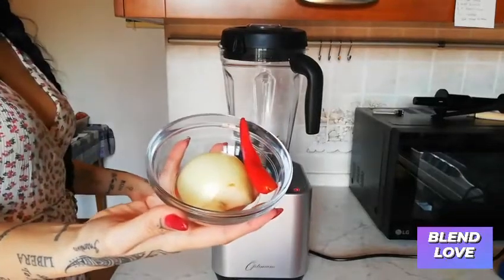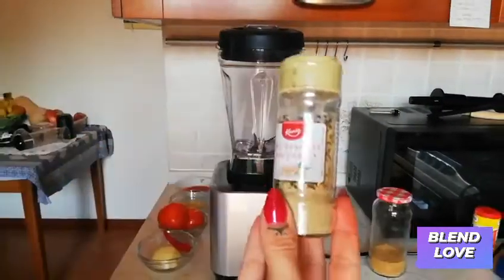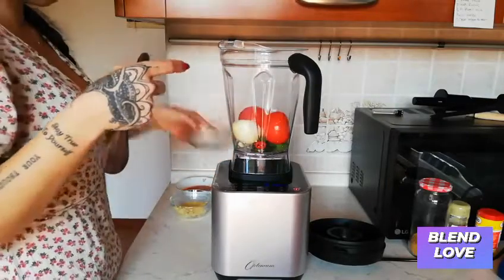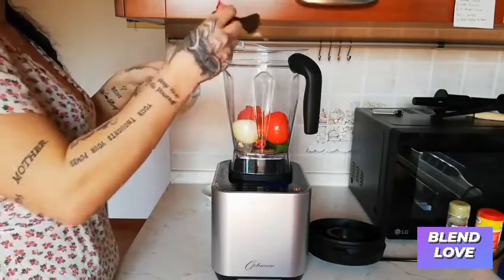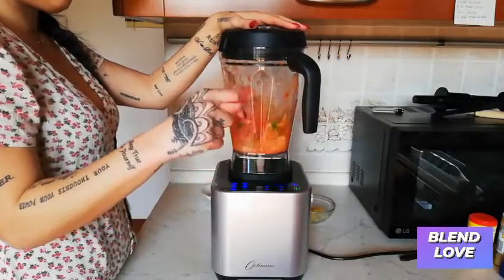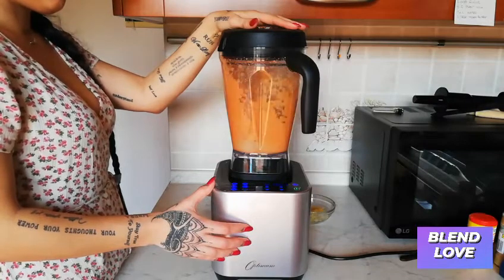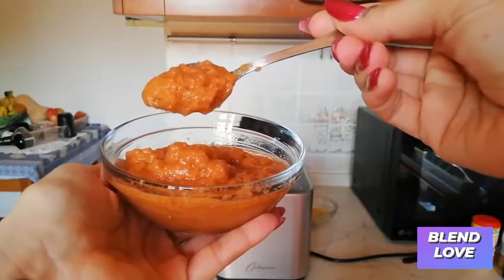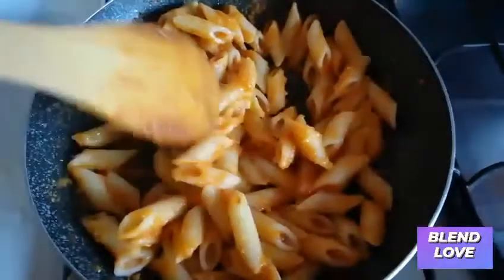The Smoothest Sauce using the Optimum G2.6 blender, the Most Powerful Blender 2021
See how smooth and delicious is 𝘁𝗵𝗶𝘀 𝘀𝗮𝘂𝗰𝗲 𝘂𝘀𝗶𝗻𝗴 𝘁𝗵𝗲 𝗢𝗽𝘁𝗶𝗺𝘂𝗺 𝗚𝟮.𝟲 𝗕𝗹𝗲𝗻𝗱𝗲𝗿, 𝘁𝗵𝗲 𝗺𝗼𝘀𝘁 𝗣𝗼𝘄𝗲𝗿𝗳𝘂𝗹 𝗮𝗻𝗱 𝗔𝗱𝘃𝗮𝗻𝗰𝗲𝗱 𝗕𝗹𝗲𝗻𝗱𝗲𝗿, featuring Lisa Fabris 👩‍🍳🌈

𝗟𝗶𝘀𝗮𝟭𝟱 𝗶𝗻 𝗘𝘂𝗿𝗼𝗽𝗲
𝗟𝗶𝘀𝗮𝟮𝟬 𝗶𝗻 𝗔𝘂𝘀𝘁𝗿𝗮𝗹𝗶𝗮 𝗮𝗻𝗱 𝗡𝗲𝘄 𝗭𝗲𝗮𝗹𝗮𝗻𝗱

Sleek, sophisticated and so very practical, the Optimum G2.6 Platinum Series Vortex Blender is the most advanced blender within the Optimum range of appliances. It is our most powerful model to date, and the latest design in our range. 💪🔥

This product is designed and tested in Australia by globally respected brand Optimum, rated 5-stars by Product Review, with thousands of online reviews and testimonials around the world.

𝗧𝗵𝗲 𝗦𝗺𝗼𝗼𝘁𝗵𝗲𝘀𝘁 𝗦𝗔𝗨𝗖𝗘 𝗜𝗻𝗴𝗿𝗲𝗱𝗶𝗲𝗻𝘁𝘀 🍅

2 fresh tomatoes
1/2 onion
1/4 tsp ginger paste
A Small Piece of fresh chilli
White pepper
Fresh basil leaves
1 tsp coconut sugar
Optional:
2 tbsp olive oil
2 tbsp nutritional yeast

And Loooove! 💛

𝗧𝗶𝗺𝗲 𝗦𝘁𝗮𝗺𝗽𝘀

Welcome: (0:00)
Sauce ingredients: (0:03)
Blend all in G2.6: (0:30)
Sauce result: (1:47)
With Pasta: (2:14)